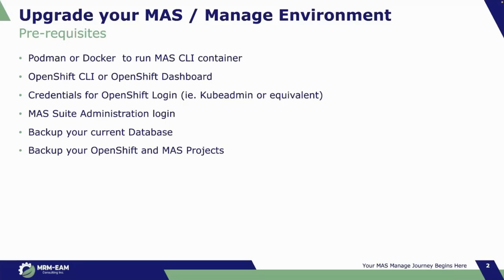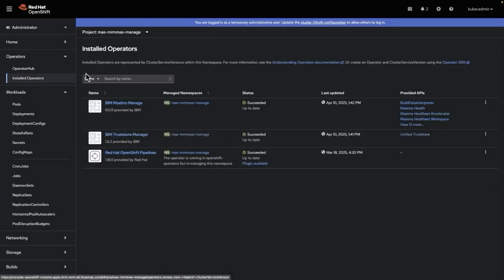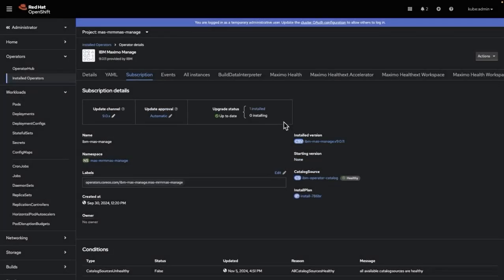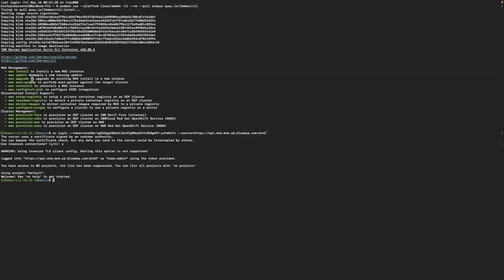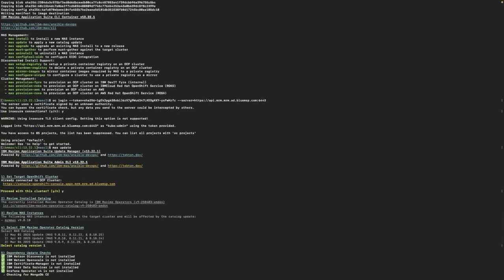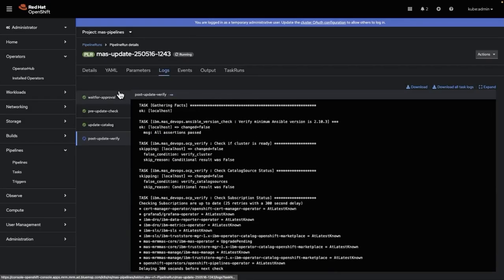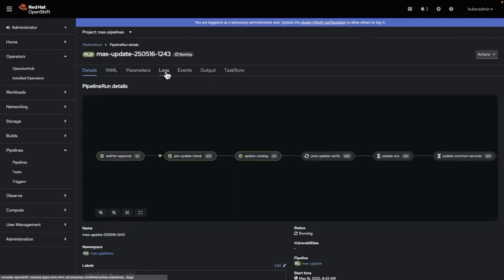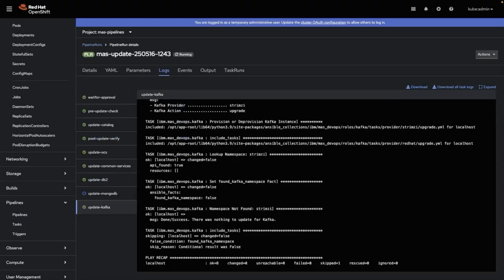Upgrade IBM Maximo to IBM Maximo Application Suite – Manage App (Part Two)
Ready to take your asset management to the next level? This two-part video series walks you through the process of upgrading from IBM Maximo to IBM Maximo Application Suite (MAS) Manage.

Part 2: Follow the detailed upgrade process, configuration tips, and best practices to ensure success.

Key differences between Maximo and MAS Manage
Upgrade requirements and preparation
Upgrade process
Tips for minimizing downtime and ensuring data integrity

Whether you’re an administrator or IT professional, this guide will help you confidently move to MAS Manage and unlock advanced capabilities for asset management.